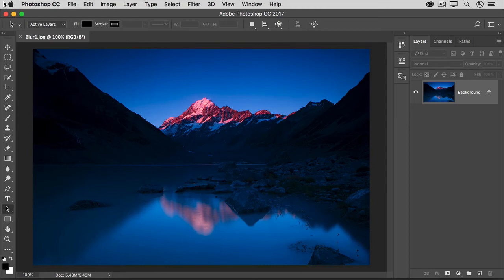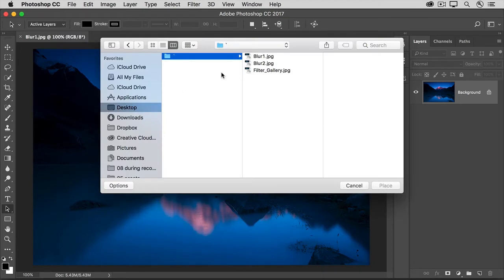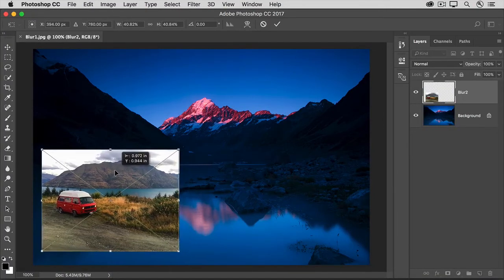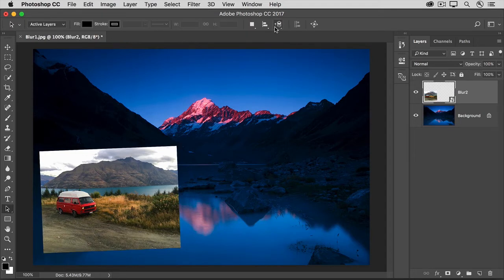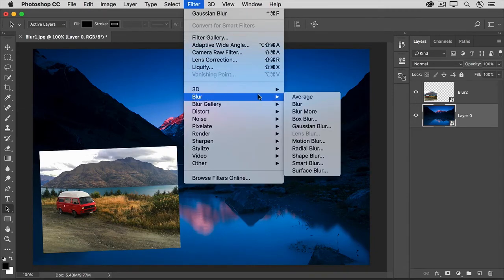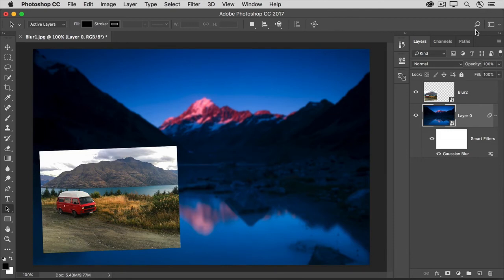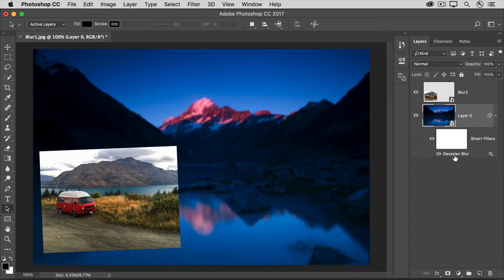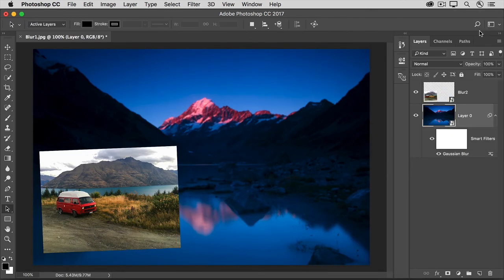36 | Blur an image with Smart Filters | Photoshop tutorials 2021 | Getall Channel 36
You can add quick effects to an image using filters in Adobe Photoshop. Filters can also be combined to create unique results - Blur an image with Smart Filters

Sample files to practice with 35, 36 (ZIP, 5.0 MB)